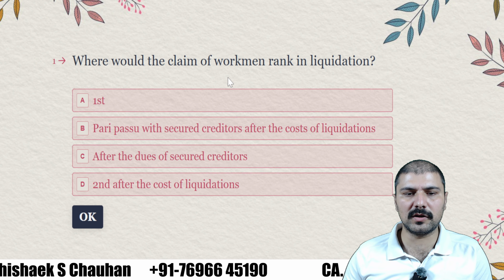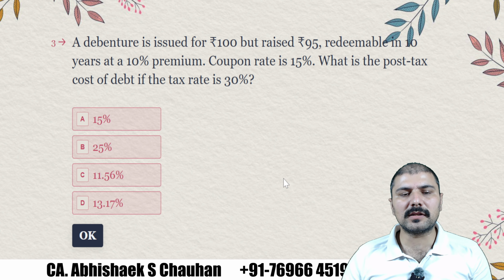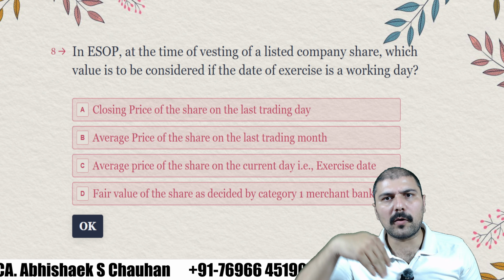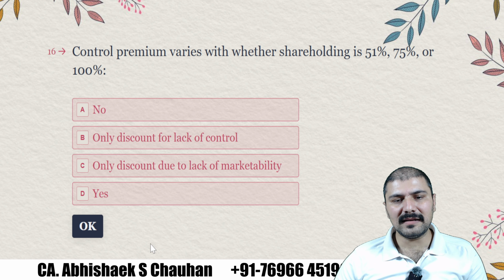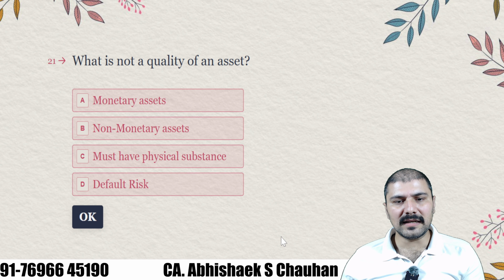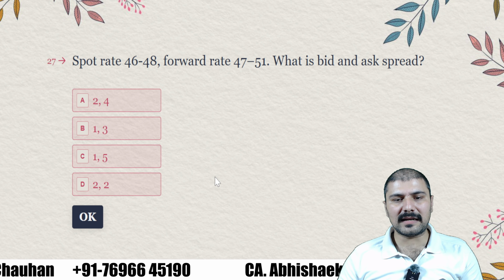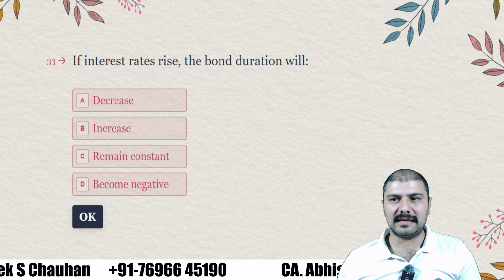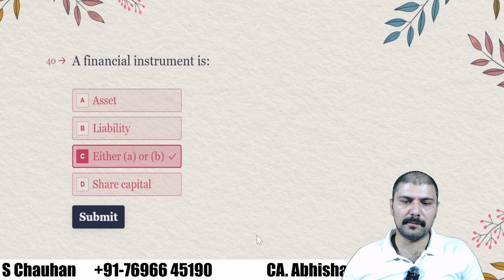Recent Exam MCQ IV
🔥 IBBI Registered Valuer Exam – Recent MCQs Explained!
Agar aap Registered Valuer (RV) Exam – Securities & Financial Assets / Land & Building / Plant & Machinery ki tayari kar rahe ho, toh yeh video aapke liye game-changer hai!

Is video mein hum recent exams (memory-based) me puchhe gaye exact MCQs, unke correct answers, aur short explanations cover kar rahe hain.
Exam pattern, tricky questions, aur scoring strategy – sab kuch simple aur exam-oriented tariqe se!

✔️ Latest MCQs asked in recent IBBI RV Exams
✔️ Questions from Companies Act, Valuation Rules, Case Laws, FEMA, SEBI Regulations
✔️ Practical valuation problems – DCF, FCFF, FCFE, Bond valuation
✔️ Updated syllabus-based questions (as per latest IBBI notifications)
✔️ Tips to score 70+ in first attempt

👨‍🏫 Best for Students Preparing For:
IBBI Registered Valuer – Securities & Financial Assets

IBBI Registered Valuer – Land & Building

IBBI Registered Valuer – Plant & Machinery

Aspirants looking for memory-based exam practice

Anyone wanting latest exam insights

Every exam ke baad students ke real-time feedback se latest patterns milte hain.
Yahi MCQs aapko exam me direct edge denge — because IBBI questions repeat in concept & structure!

📚 Extra Resources
📂 Sample Notes & PDFs: (Add your link)
📱 Join our WhatsApp/Telegram channel for daily questions: (